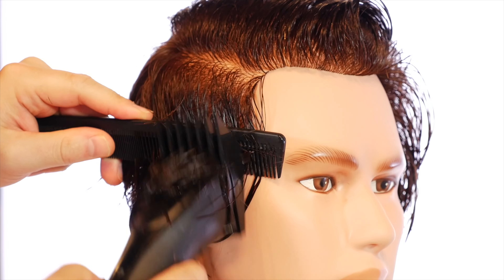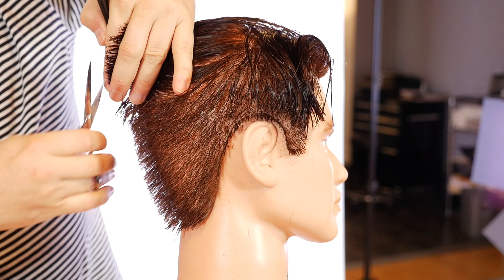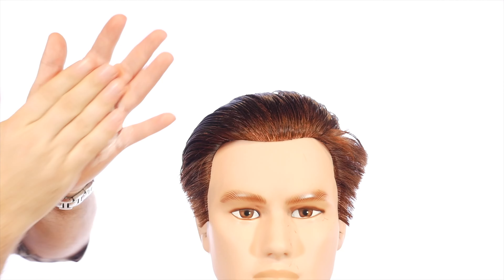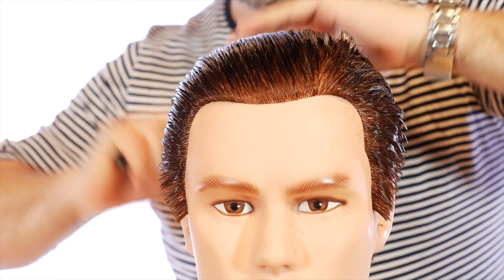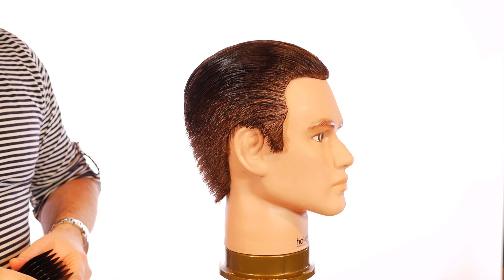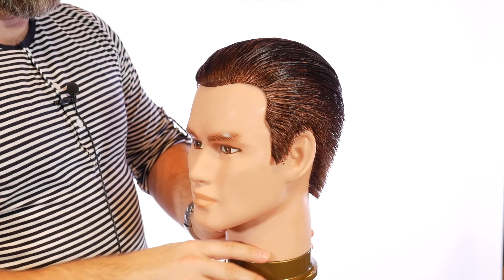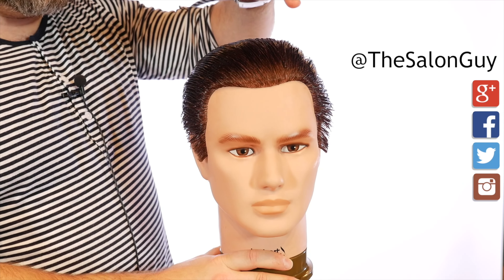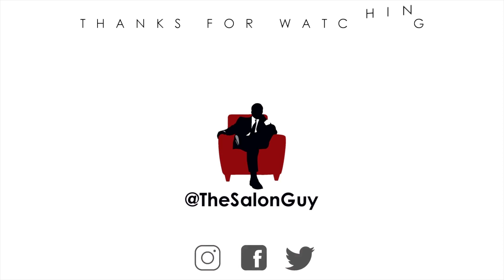How to Stop the Sides of Your Hair from Sticking Out - TheSalonGuy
How to stop the sides of your hair from sticking out.